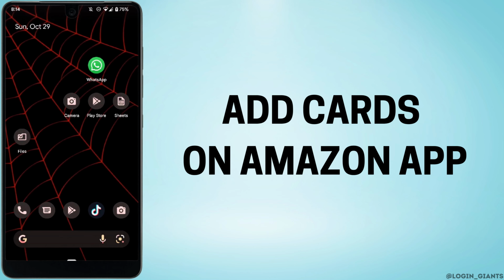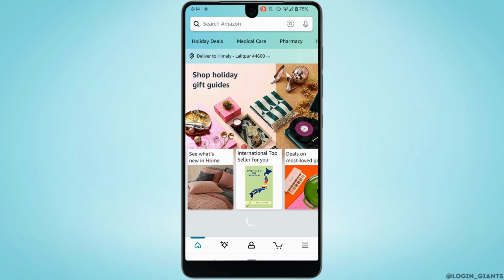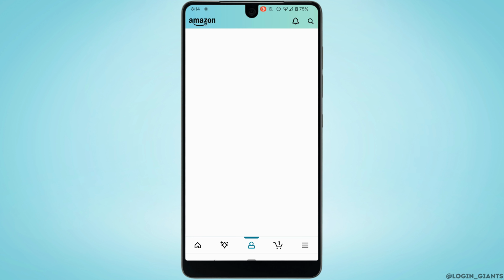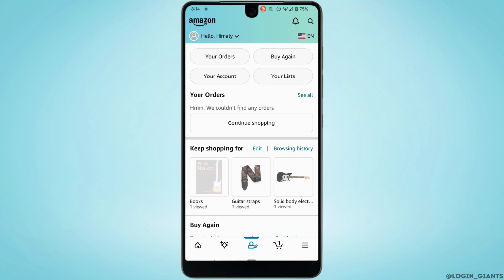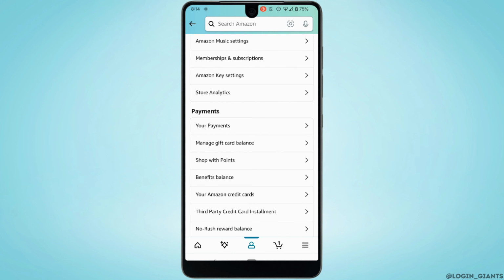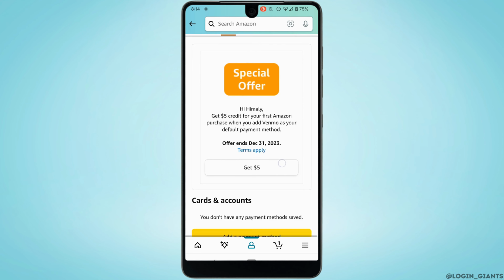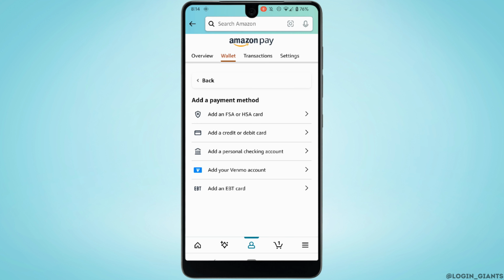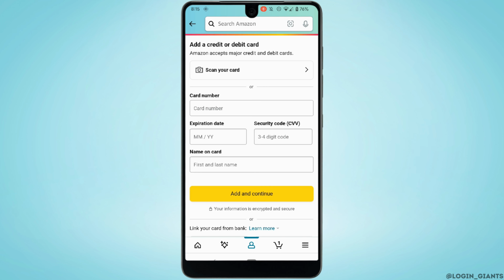How to Add Cards in Amazon App (iOS/Android)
Adding cards to your Amazon app is convenient for making purchases and managing your payment methods. Here's how you can add cards to your Amazon app on both iOS and Android:

🛒 Want to add cards to your Amazon app for easy and secure shopping? Here's how:

In this tutorial:
0:00 - Introduction
0:05 - How to Add Cards in Amazon App (iOS/Android)

Adding cards to your Amazon app is quick and easy. Whether you're using an iOS or Android device, we'll walk you through the process step by step. Watch this tutorial and enjoy seamless shopping on Amazon!

Make your online shopping experience smoother by adding cards to your Amazon app today!